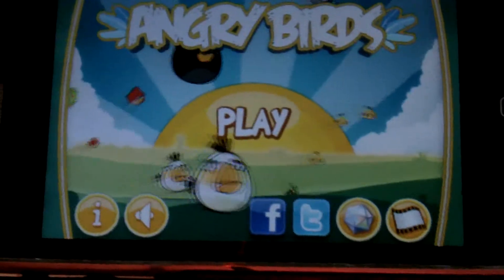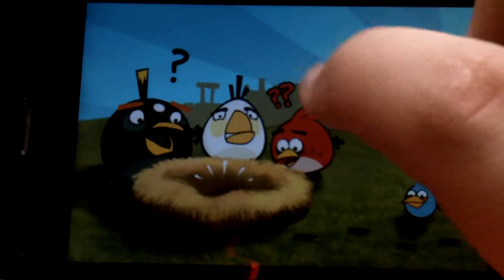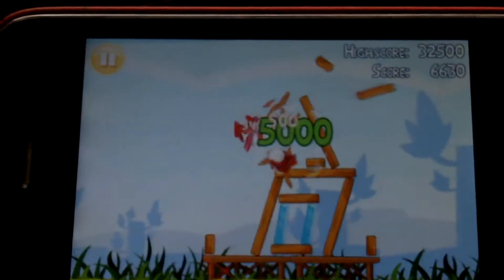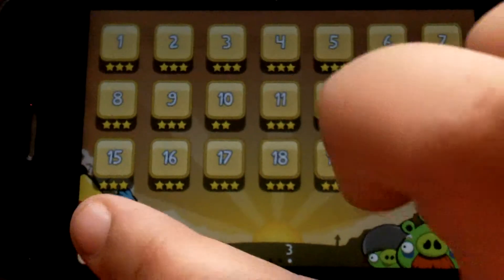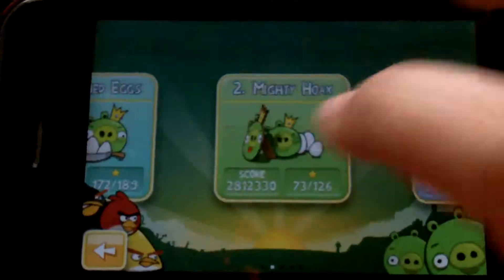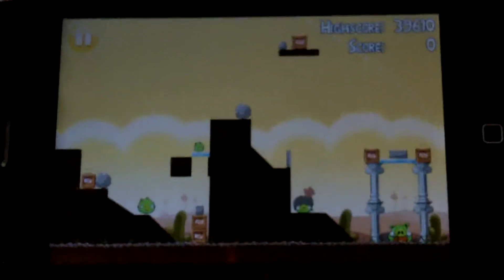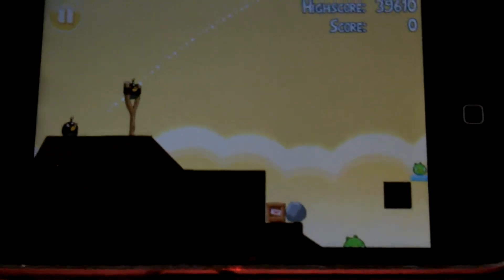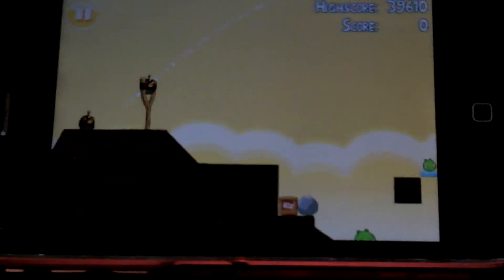Angry Birds Review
Here is a review on the Angry Birds app for the iPhone. Angry birds is also available for the iPad and iPod touch.